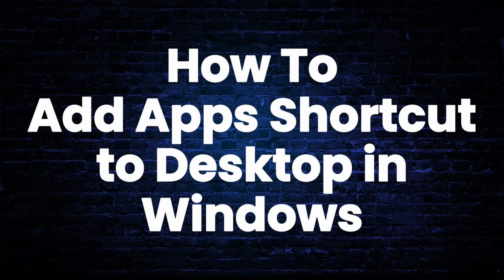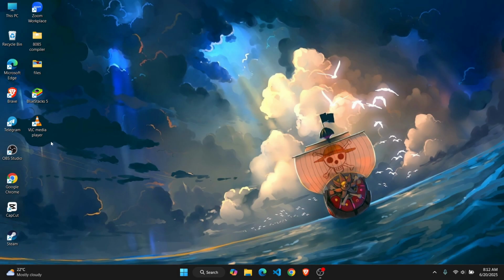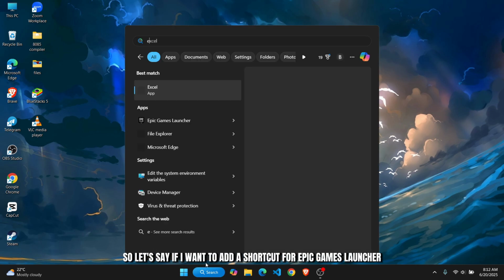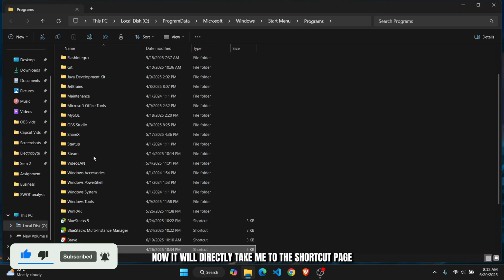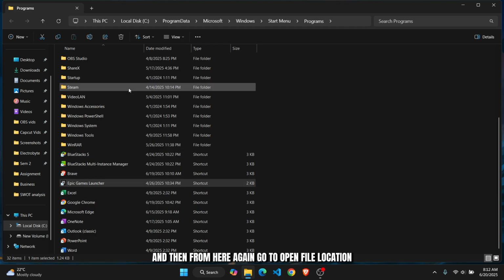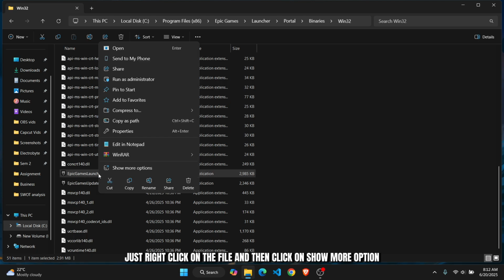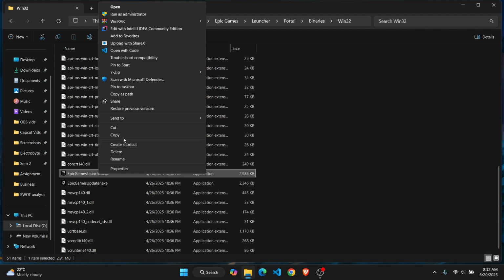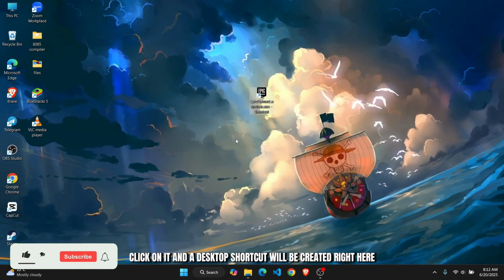How To Add Apps Shortcut to Desktop in Windows 11 PC or Laptop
Want quicker access to your favorite apps on Windows 11? 🖥️📌 This simple and updated 2025 guide will show you how to add app shortcuts to your desktop on any Windows 11 PC or laptop — perfect for boosting your productivity in just a few clicks!

What You’ll Learn in This Video:
✅ How to create desktop shortcuts for installed apps
✅ How to find apps in the Start menu or Microsoft Store
✅ How to drag and drop apps to the desktop
✅ Bonus tips to organize and customize your Windows 11 desktop

Whether you're new to Windows 11 or just looking to speed up your workflow, this tutorial will help you make your desktop cleaner and more efficient.

📌 Chapters:
⏱ 0:00 - Introduction
⏱ 0:10 - How To Add Apps Shortcut to Desktop in Windows